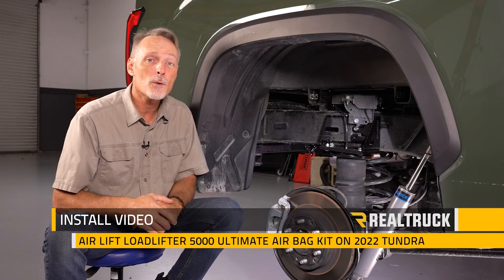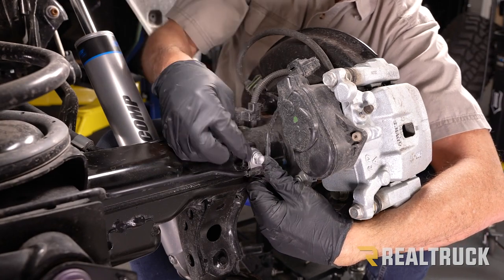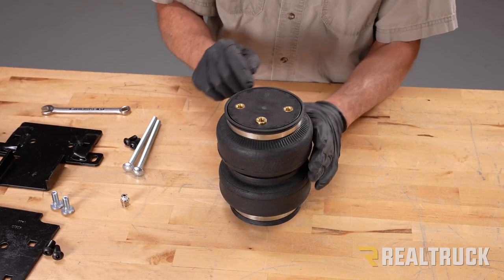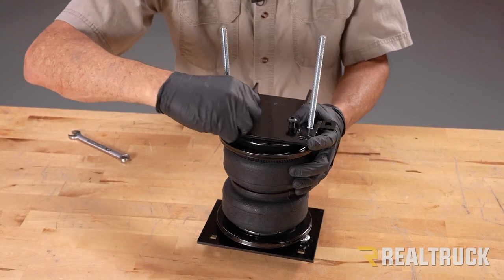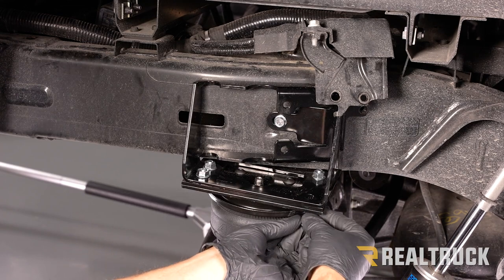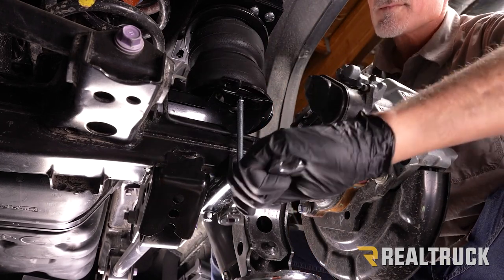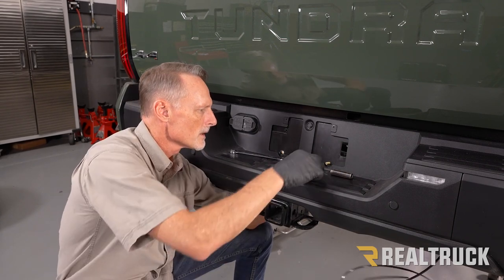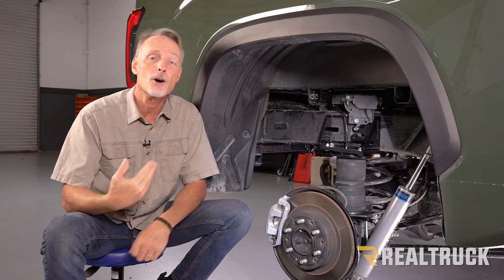How to Install Air Lift LoadLifter 5000 Ultimate Air Bag Kit on a 2022 Toyota Tundra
Air Lift LoadLifter 5000 Ultimate air bag kits provide up to 5,000lbs of load-leveling capacity. Leveling a truck that's carrying a large load increases ride quality, as well as eliminating body roll, bottoming out, and squat. A truck that isn't level has reduced steering capabilities, poor braking, and can lead to trailer sway. Since the PSI in the air bags is adjustable, it is possible to inflate one side to a higher level to level uneven loads. Air Lift LoadLifter 5000 Ultimate air bag kits are constructed of a durable rubber and include roll plates to protect the air springs form possible abrasion and increase load capacity up to 10%. What makes these different then the 5000 series and the Ultimate are the jounce bumpers built into them.

Air Lift LoadLifter 5000 Ultimate air bag kits are easy to install and include all necessary mounting brackets, all hardware needed for installation.

Air Lift Company warrants that the Air Lift LoadLifter 5000 Ultimate Air Bag Kit will be free from defects in workmanship or materials for the lifetime of the vehicle of original installation.